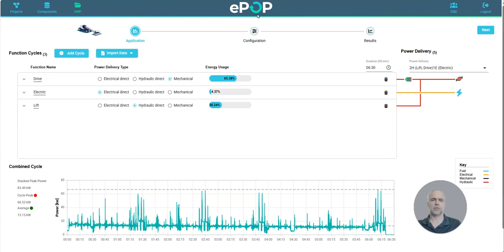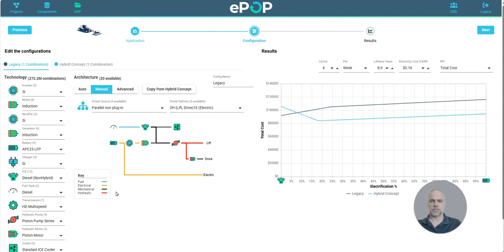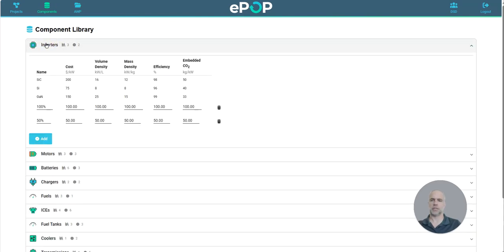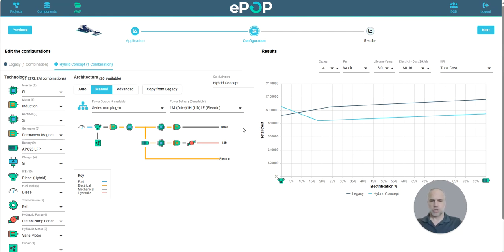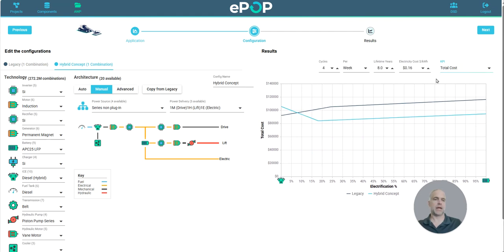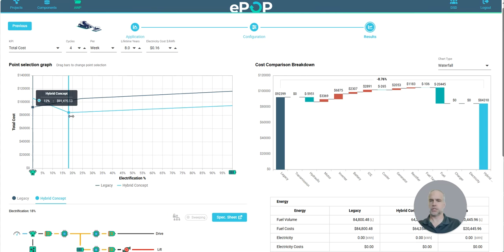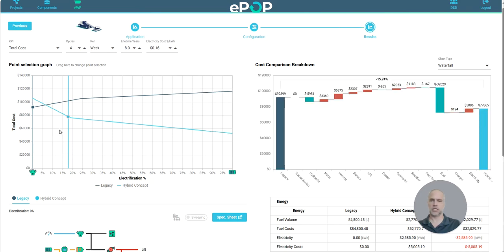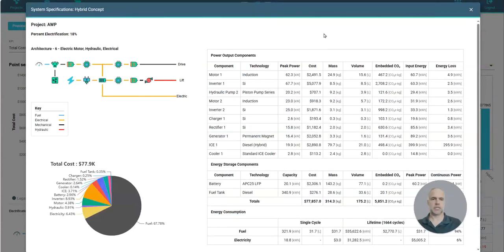ePOP Concept - Optimizing TCO for Aerial Work Platforms